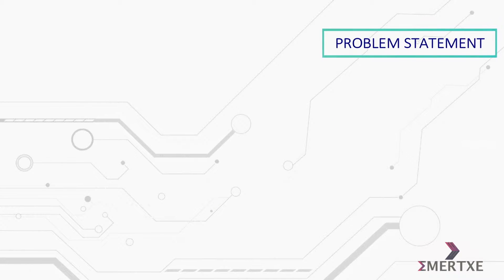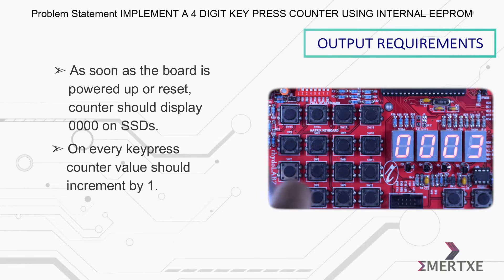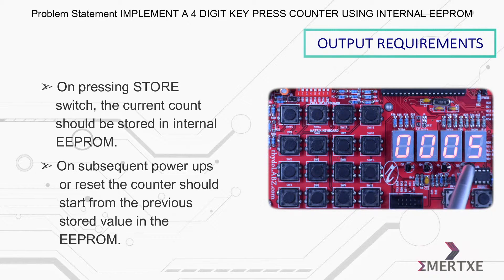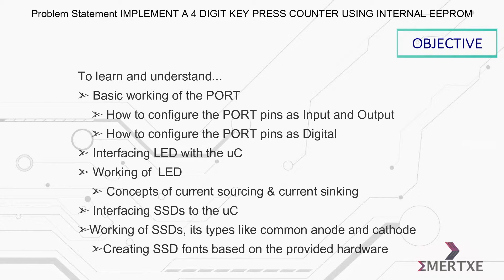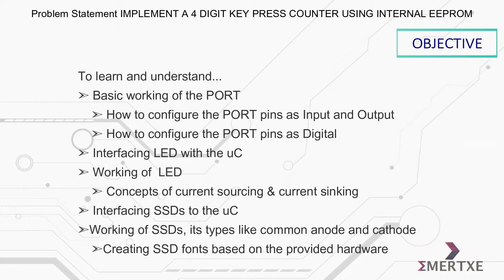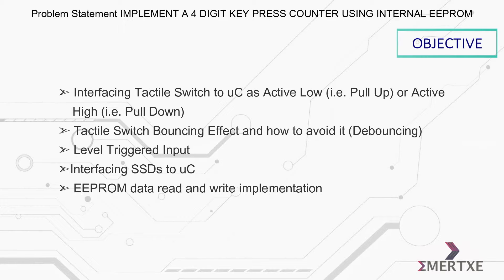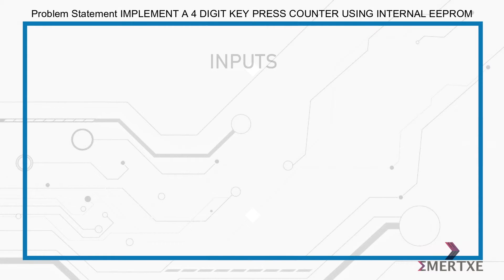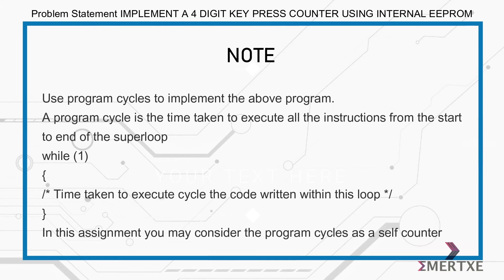PIC Micro-controller programming | Assignment 027 | 4 digit key press counter | Internal EEPROM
Problem Statement:
Implement a 4 digit key press counter with persistence using Internal EEPROM,(Shown in the video).

Output Requirements:
- As soon as the board is powered up or reset, counter should display 0000 on SSDs
- On every keypress  counter value should increment by 1
- On a  long keypress (2 seconds), Count should  reset to zero
- On pressing STORE switch, the current count should be  stored in internal EEPROM
- On subsequent power ups or reset the counter should start from the previous stored value in the EEPROM

Pre-requisites:
You should have knowledge on,
- I/O Port
- Tactile Switch
- SSD
- EEPROM

Objective:
- Level Triggered Input
- EEPROM data read and write implementation

Inputs:
DKS 1 as Count input
DKS 1 Long press to reset the count
DKS 2 Store Input

Notes / Additional Information:
Use program cycles to implement the above program.
A program cycle is the time taken to execute all the instructions from the start to end of the superloop
while (1)
    /* Time taken to execute cycle the code written within this loop */
In this assignment you may consider the program cycles as a self counter

Related and Similar Assignments:
- Implement a 4 digit key press counter (Shown in the video)
- Implement a 4 digit key press counter with persistence using External EEPROM (Shown in the video).